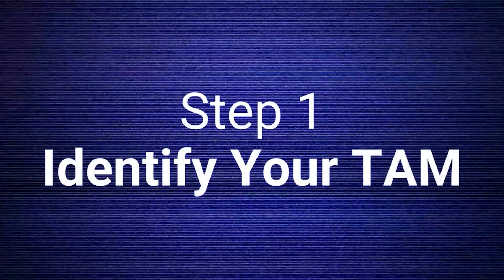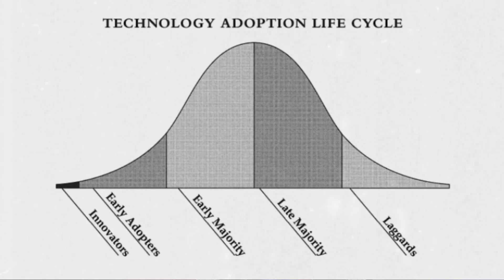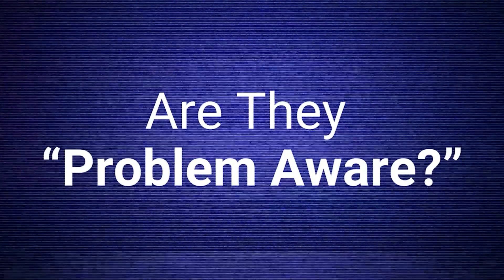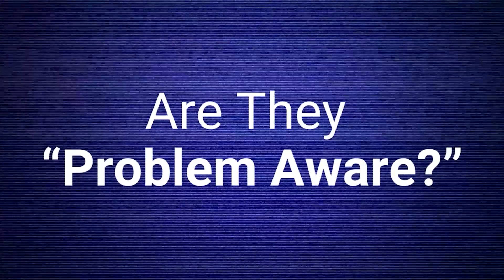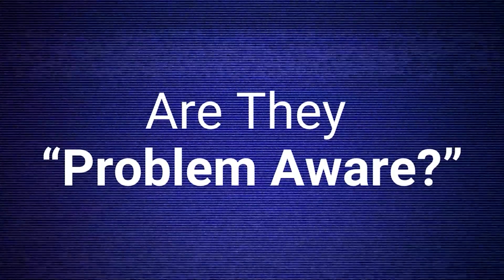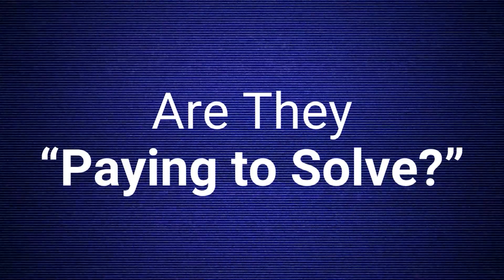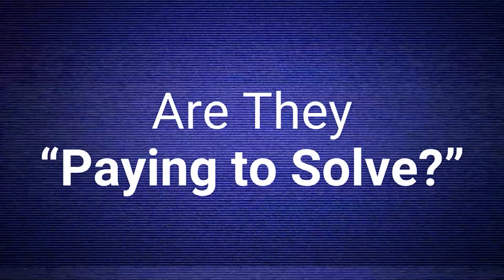How to Get Your App’s First 10 Users [Must Do Pre-Launch]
If you haven’t yet found your app’s first users, but have already started development, you’re at risk of falling behind. Realistically, user outreach should happen well before launch, but rarely does. Unfortunately, this is the fastest way to run your launch as a whole. That’s why in this video, you’ll learn how to easily find your app’s first users. And keep in mind, this should happen well before you launch.

0:00 - Challenges with User Outreach
0:56 - 2 Keys to Successful Outreach
1:22 - Analyze Your TAM
5:35 - Do the Unscalable
7:50 - Speak to the Outcome
9:56 - Play the Numbers Game
11:25 - Test & Iterate